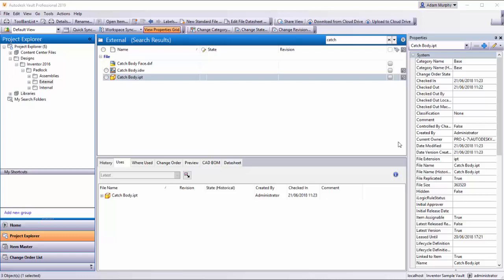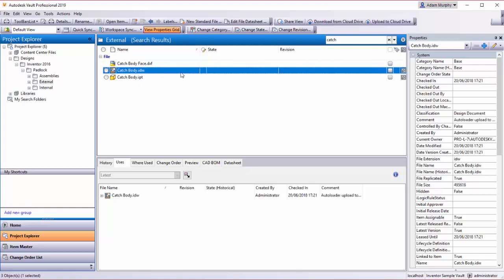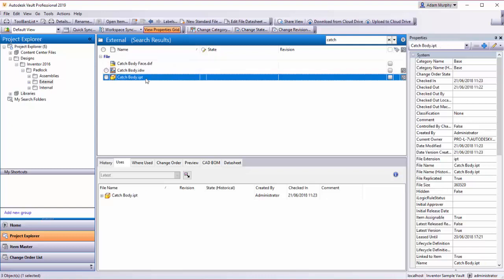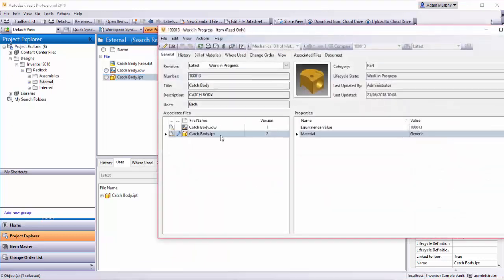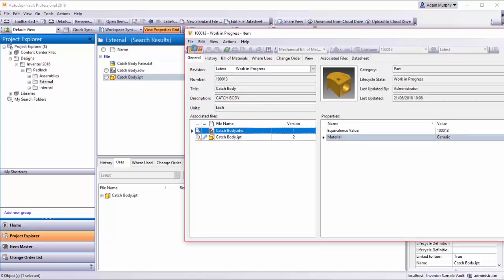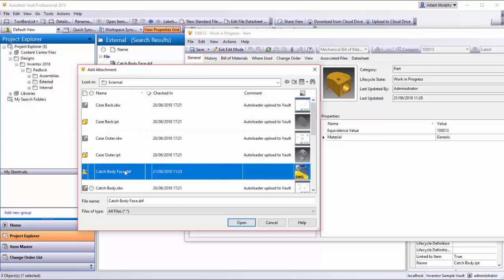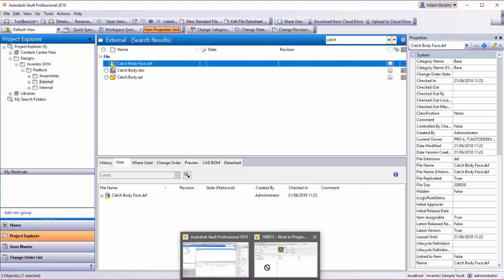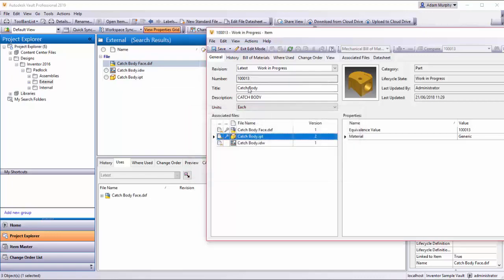Autodesk Vault: Adding attachments to items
Autodesk Vault Video Series -  Episode 2

Exporting your files to pdf, xml, dwf? Keep organised by attaching them to the associated items in Vault.